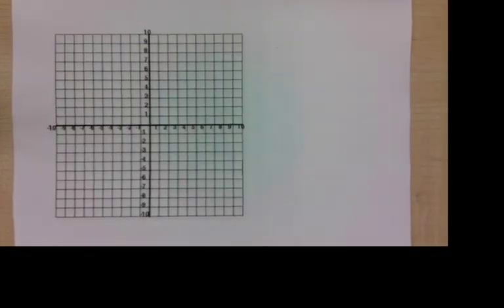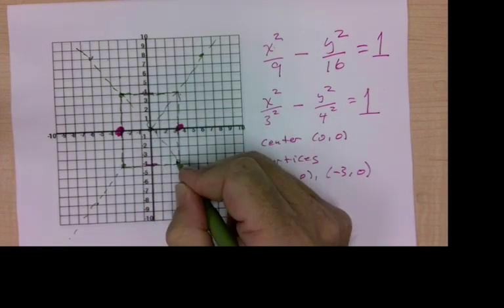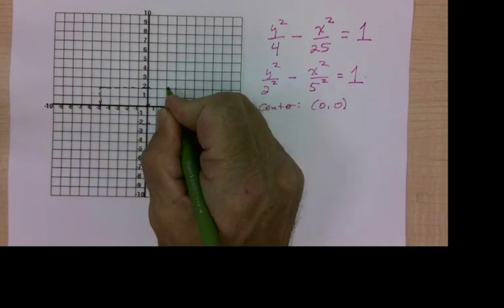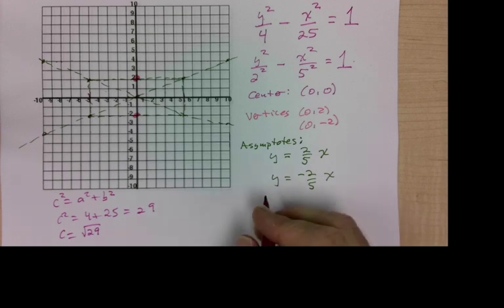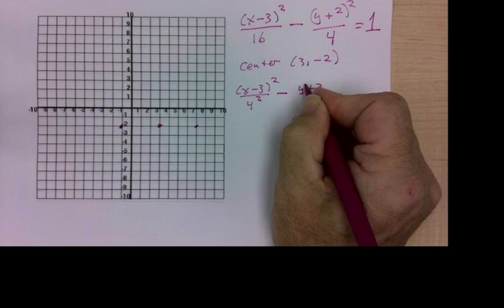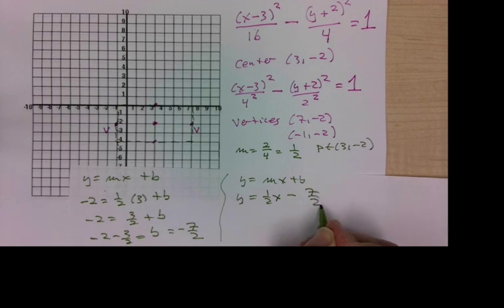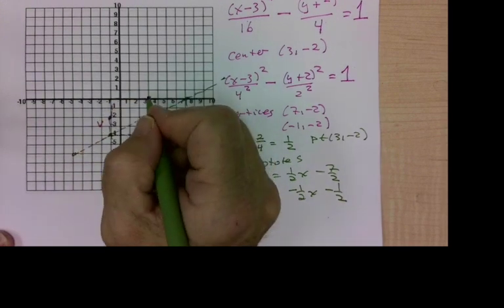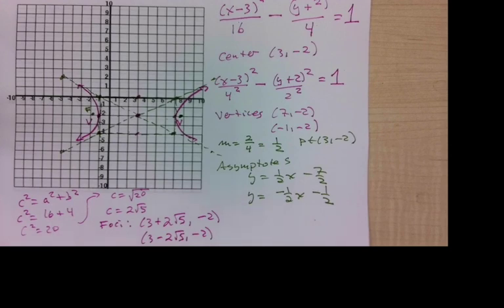Hyperbolas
This video shows how to graph hyperbolas and how to analyze the vertices, foci and asymptotes